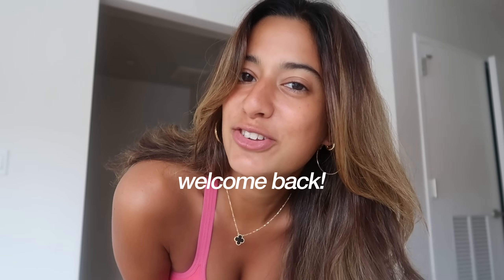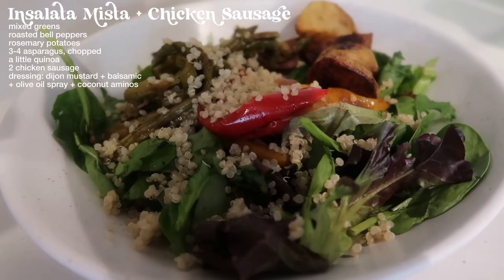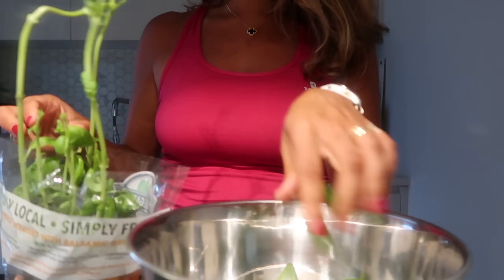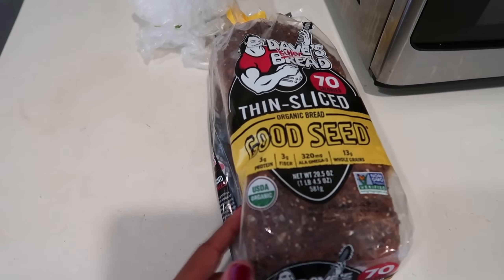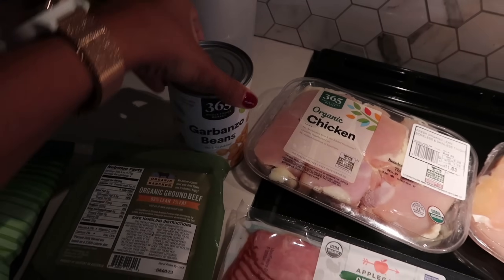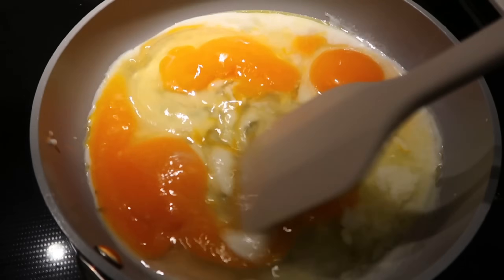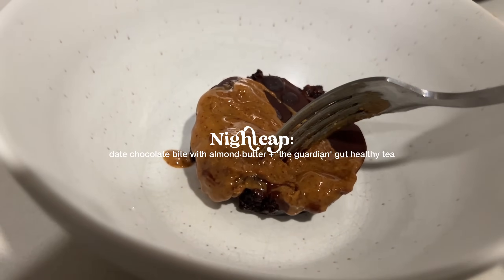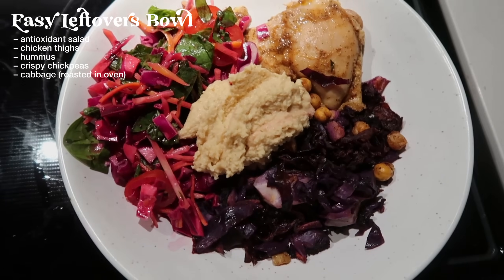WHAT I EAT IN A WEEK | healthy + balanced recipe inspiration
We are back with another full week of healthy eating!! You guys loved the last WIEIAW that I filmed so I wanted to take you guys along for a part 2! As always, the home cooked recipes included have high quality protein, fiber, and healthy fats to keep me fueled + happy (with a healthy dose of balance too, because healthy living needs to leave room for fun in order to be sustainable) :)